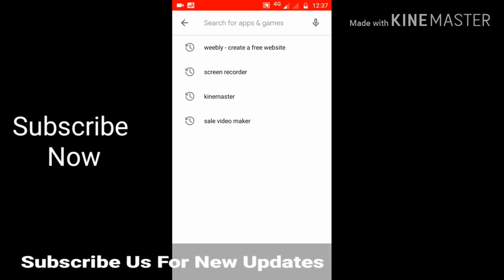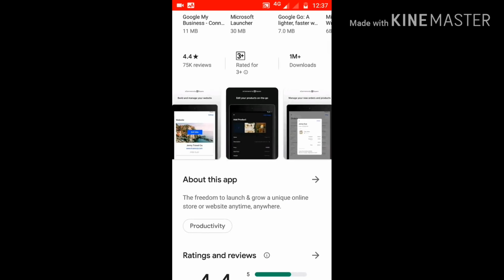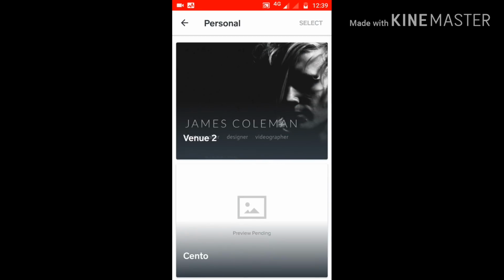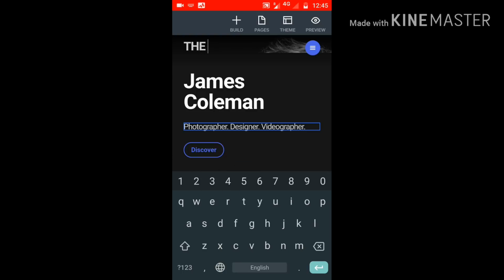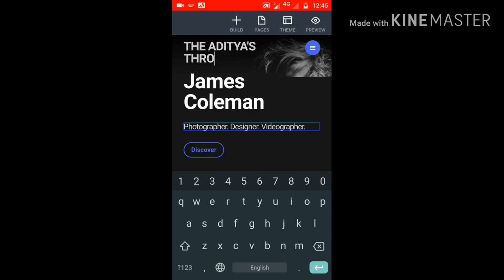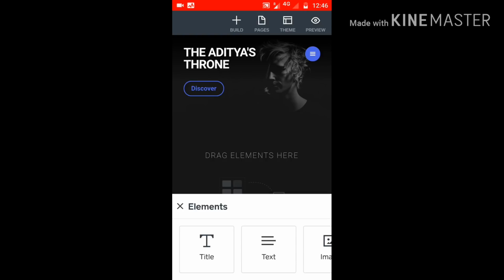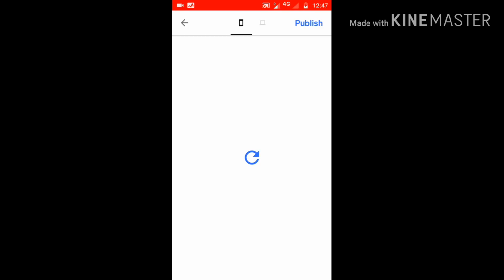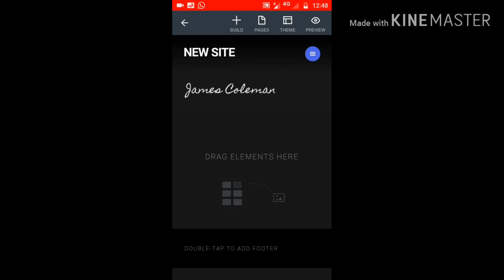How To Create A Website For Free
Hello Viewer,

It is very glad and special moment for us as we are connected to you guys by youtube . This moment was facialed on March 9,2019 . My motive behind creating this channel is to make easy to understanding about new interesting things and I want each and every individuals whoever is interested in tech# To be able to understand it in the easiest possible way.